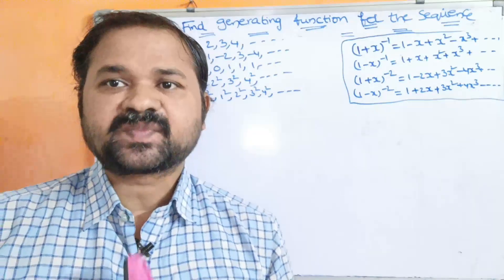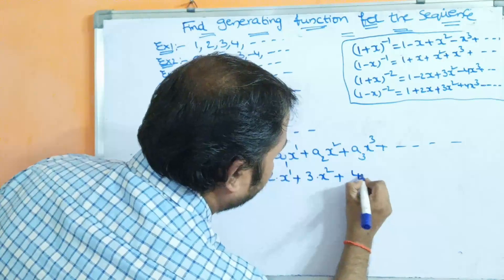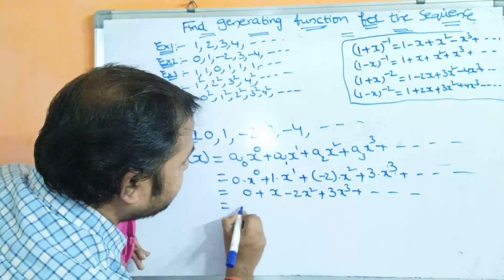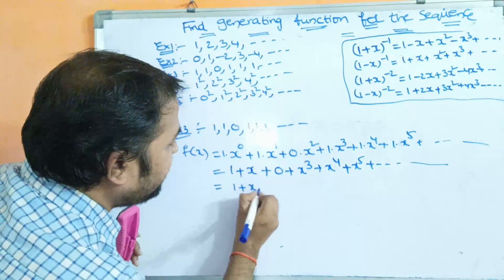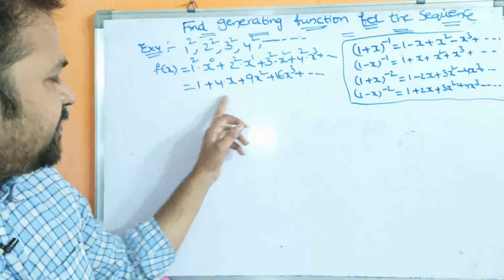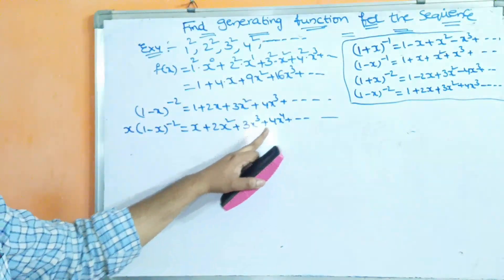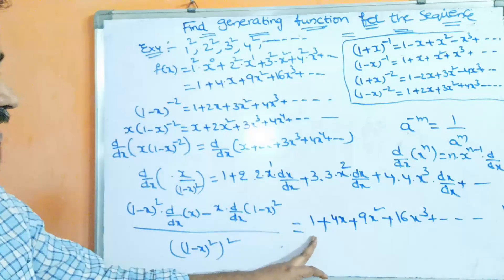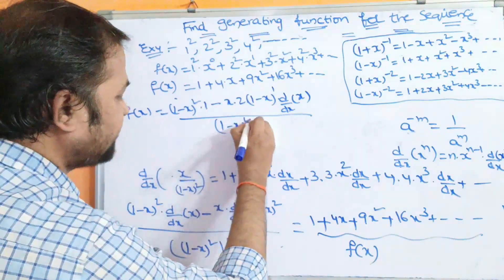Find Generating Function for the Sequence || Recurrence Relations || Discrete Mathematics || DMS